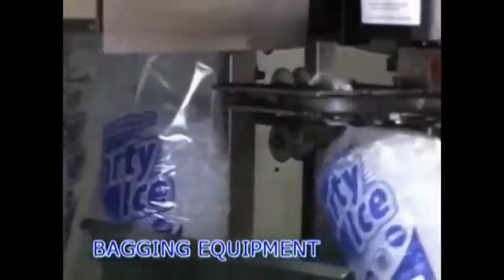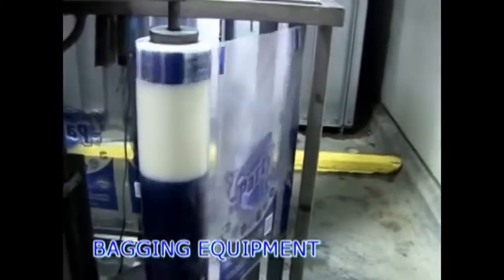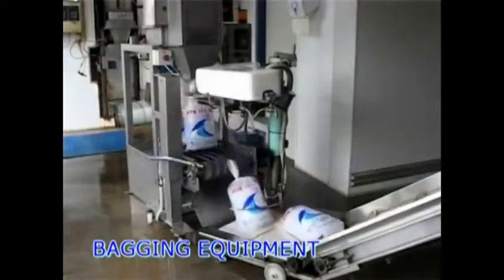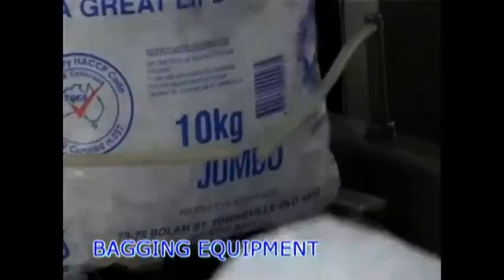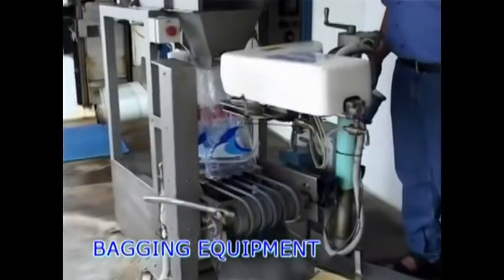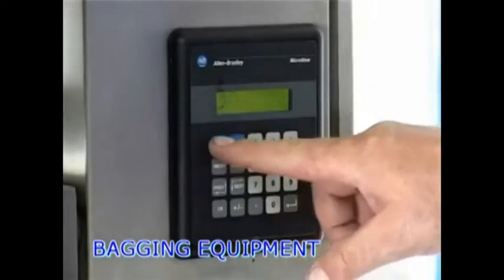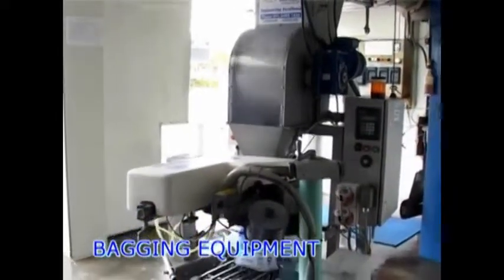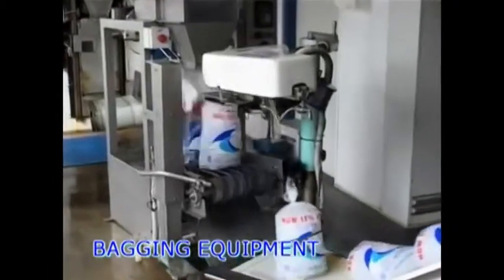Ice Systems Australia Hamer Bagging Equipment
Ice Systems Australia is an Australian company, expert in the design, manufacture and installation of Ice Systems.